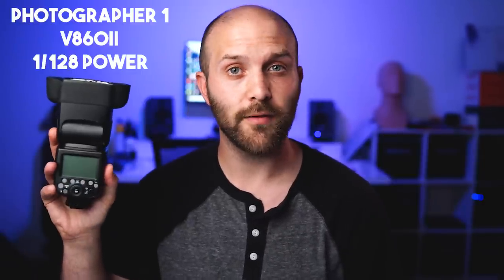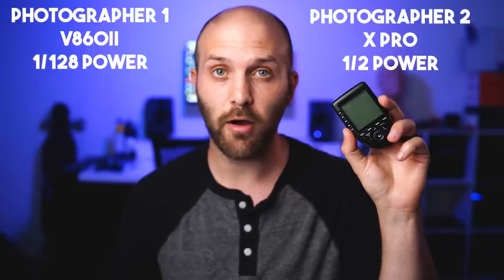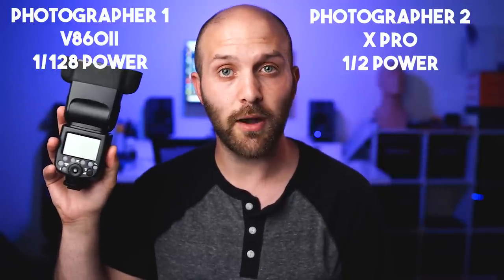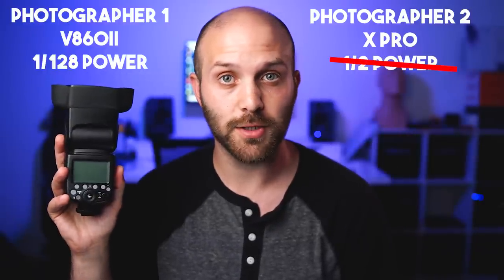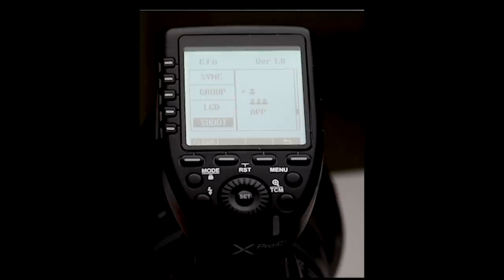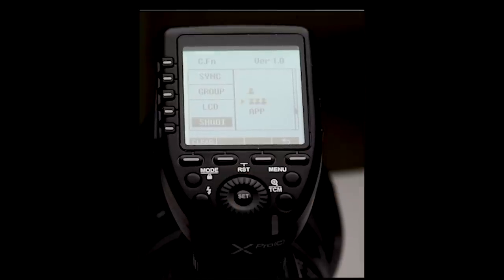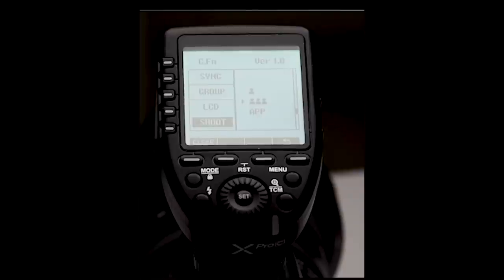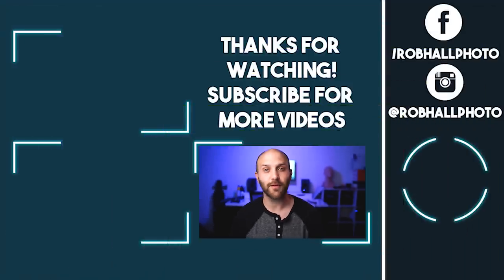Using 2 Godox Masters at Once (V860II, X-Pro, X1-T, TT685)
Godox XPro (B&H)
Flashpoint R2 Pro (Adorama)

Godox V860II (B&H)
Zoom R2 Li-on TTL (Adorama)

Godox AD200 (B&H)
Flashpoint eVolv 200 (adorama)

This video is a guide on how to use two Godox transmitters or speedlights at the same time without getting any issues with power settings.

Godox XPro / AD200 Descriptions
Using the 2.4 GHz Godox X wireless radio system, the XProS TTL Wireless Flash Trigger can be used to effectively and reliably trigger flashes from up to 328' away, and when used with compatible flashes and receivers users will have the added benefit of remote power control. This model is compatible with Sony's ADI / P-TTL system, including support for high-speed sync up to 1/8000 second, and offers advanced control options along with settings for working with system-specific features. For ensuring maximum reliability and control, users can set up 16 groups on one of 32 channels and can then access 99 wireless ID settings for limiting interference from other nearby systems.

In addition to basic manual and TTL control modes, other settings are available, including stroboscopic flash and second-curtain sync. Users can adjust flash exposure compensation from -3 to +3 EV as well as wirelessly control the modeling light, zoom setting, and more. For using the XProS with other camera systems there is a 2.5mm sync port that supports triggering via a wired connection. Also, a USB Type-C port is present for firmware updates and the devices run on two AA batteries for convenience.

The speedlight head outputs the standard look of an on-camera flash that can be modified using an optional softbox, beauty dish or umbrella. The bare bulb head features a removable flash tube and produces 360 degrees of soft, bright, nearly shadowless light. The head uses optional reflectors that focus the beam angle and give you directional control. The AD200 has impressive core features such as 200 Ws of power adjustable in 8 steps from 1/128 to 1/1, recycling from 0.01 to 2.1 seconds and flash durations as short as 1/11,300 sec. The flash runs on a removal rechargeable lithium battery that will give you up to 500 full power flashes and thousands of lower power flashes.

The AD200 has 3 flash modes: Manual, TTL, and Multi (Stroboscopic). Manual outputs the user's choice of power, modeling light, first or second curtain sync, etc. Multi controls the stroboscopic rate up to 90 times (90 Hz). TTL takes advantage of the flash head's built-in X1 receiver. Optional X1 TTL transmitters are available for Nikon, Canon, Sony, Olympus, Panasonic and Fuji cameras. They will also detect a separately purchased LED head. The 32-channel wireless system controls flash mode, first and second curtain sync, High-speed sync up to 1/8000 sec, power level, modeling lamp and ready beeper at distances up to 328'. Firmware updates are obtainable on the Godox website.